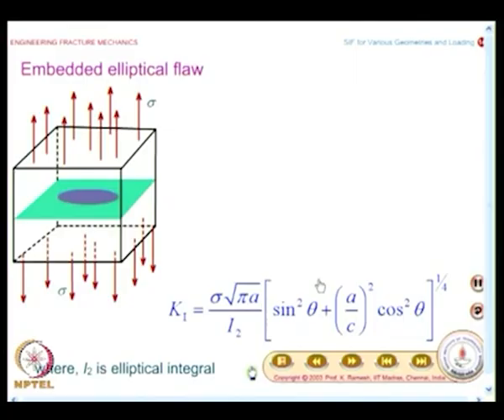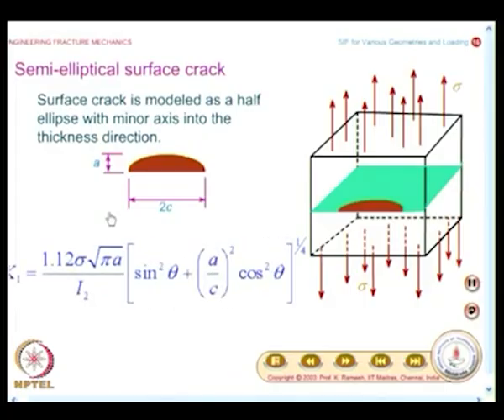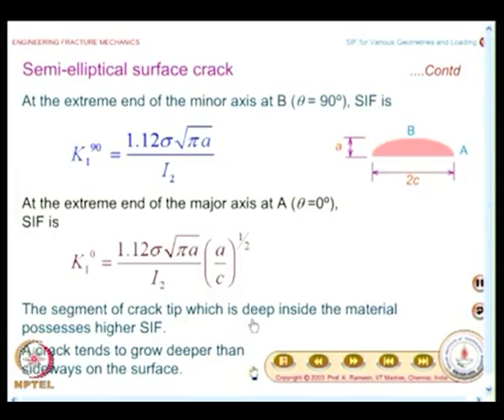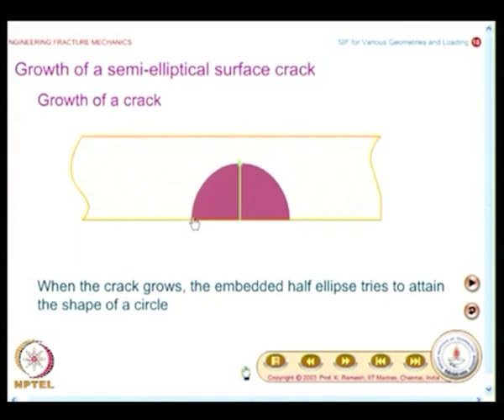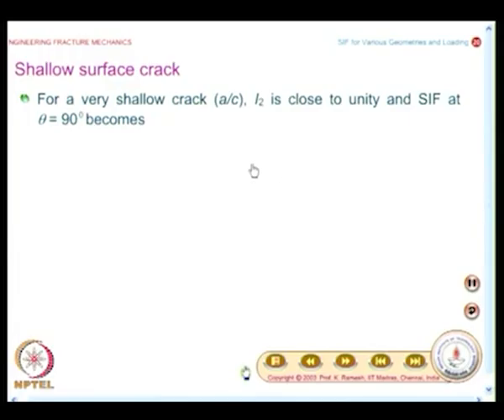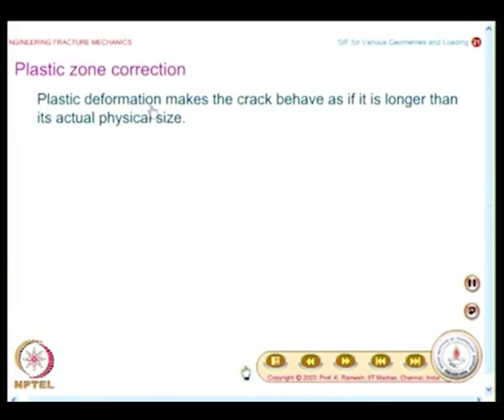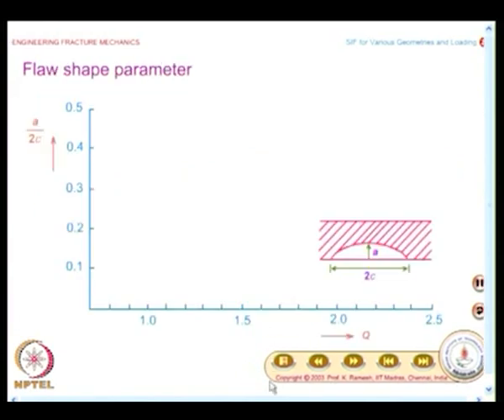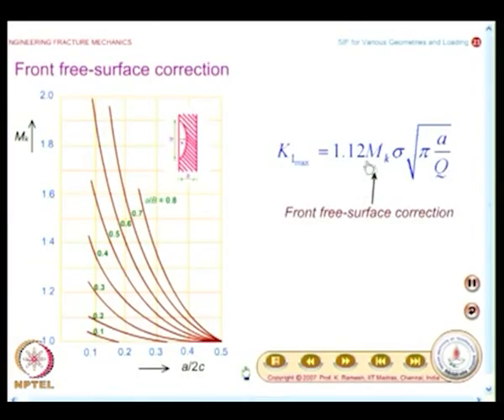Lec27: SIF for Surface Cracks